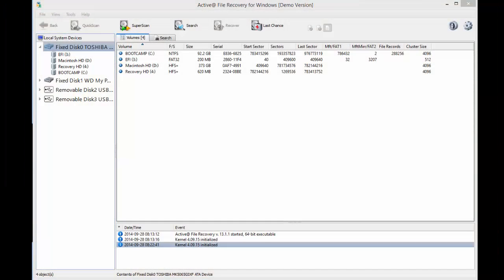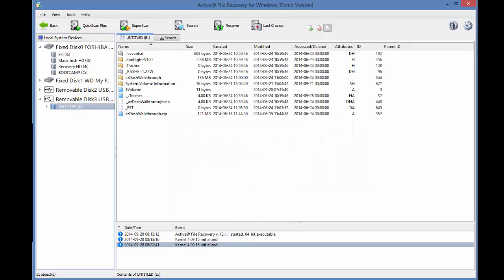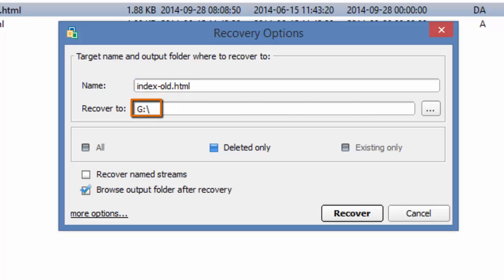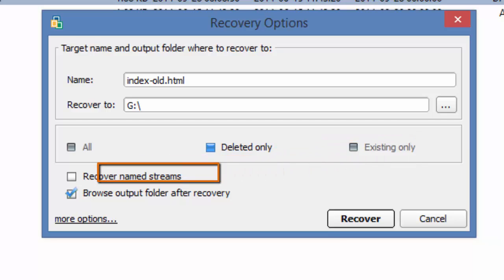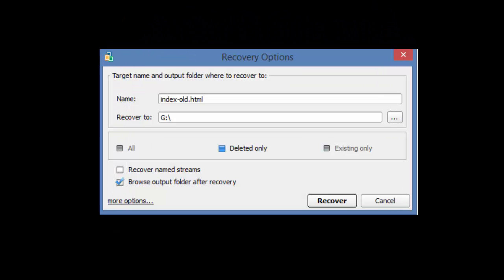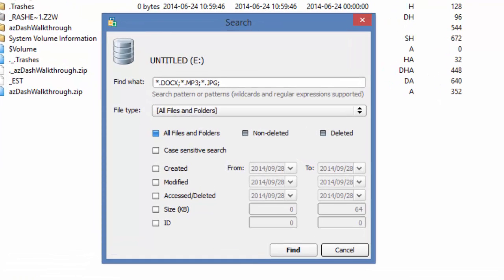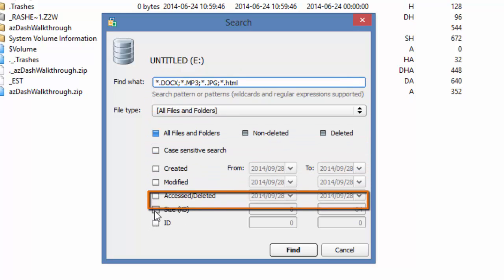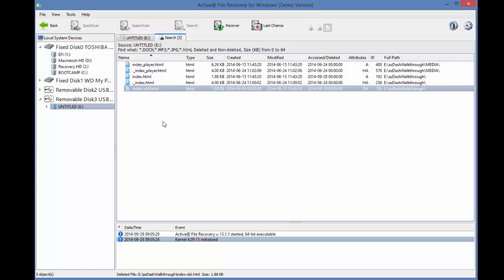Active@ File Recovery DEMO. File recovering for FREE!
How to restore files for FREE by Active@ File Recovery? See the video.